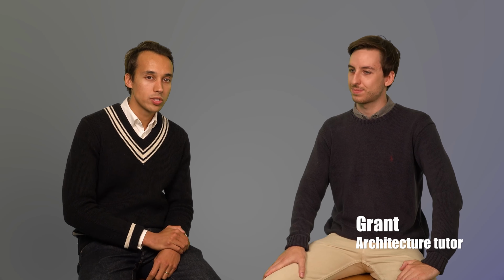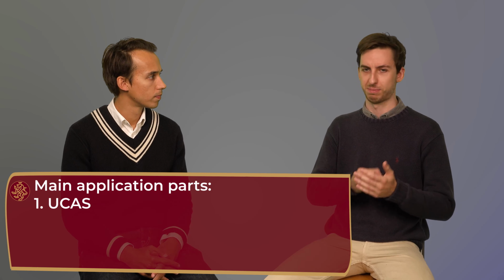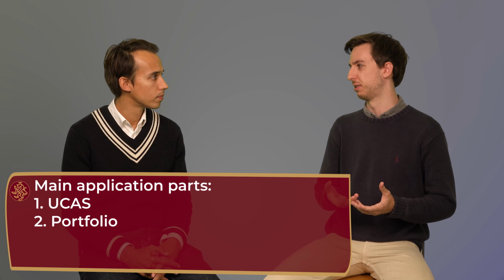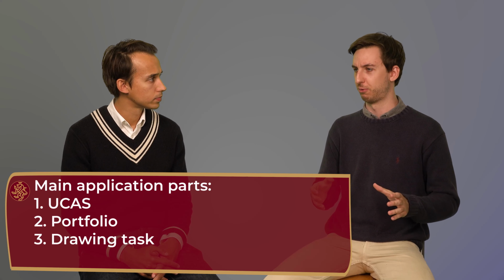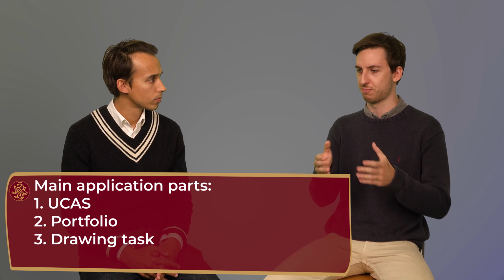How to prepare a strong APPLICATION for ARCHITECTURE studies in the UK | UCAS | A&J Education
Just filling out your UCAS to study architecture at your dream university? Most architecture courses have their own particularities. From finding experience such as internships to submitting your portfolio, applying can be pretty involved. Today as our guest we have one of our architecture tutors who is currently completing his architecture studies and will walk us through the entire process of how to build a strong application!

WHAT IS A&J EDUCATION?
A&J is a university admissions consultancy led by Sunny and the A&J Team. It helps students from around the world to win places at some of the best universities in the world. A&J Education offers university admissions consultancy as well as tutoring (GCSE, A-Level, IB, SAT, ACT, GMAT, GRE, TSA, AP etc.). A&J works with students one-on-one and usually spends anywhere between 3 months and 3 years helping students to achieve their best. Most of the A&J Education Team are either graduates of top universities or ex-admissions officers at these universities.

Applying to undergraduate programmes in the UK? Check out Sunny's course on UK university admissions.

Applying to undergraduate programmes in America? Check out Sunny's course on US university admissions.

Applying for Master's or a PhD? Check out Sunny's course on postgraduate university admissions. LINK

Want to ask Sunny a question? The fastest way to get a response is to tweet @realSunnyJain on Twitter with your question.